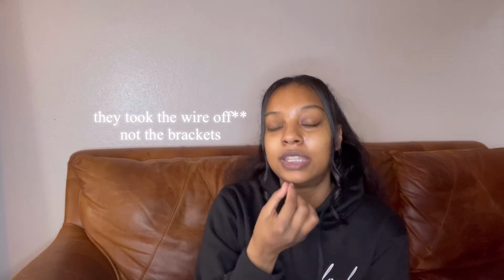ADULT BRACES UPDATE | EVERYTHING YOU NEED TO KNOW BEFORE YOU GET YOUR EXPANDER | My first week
Last braces video:

ADULT BRACES | COME GET MY EXPANDER WITH ME‼️(ortho vlog)

✨Instagram.com/ohlovelynae